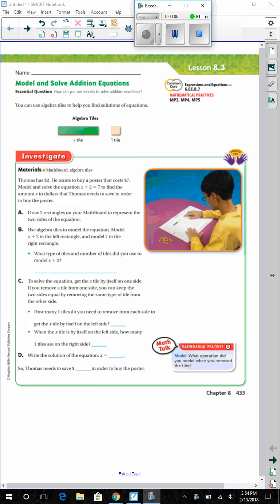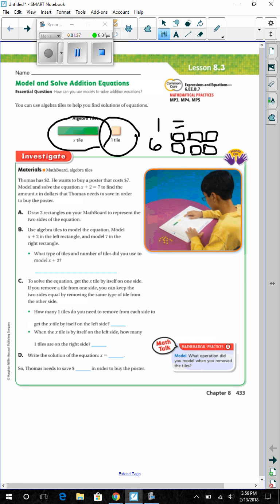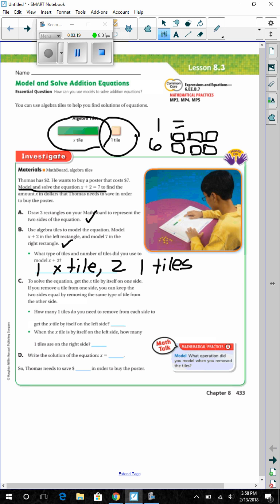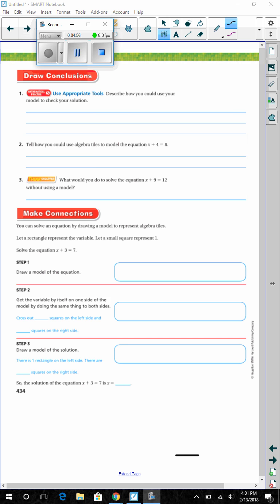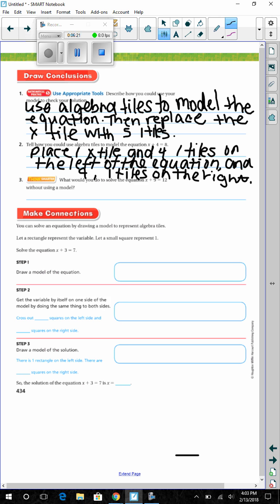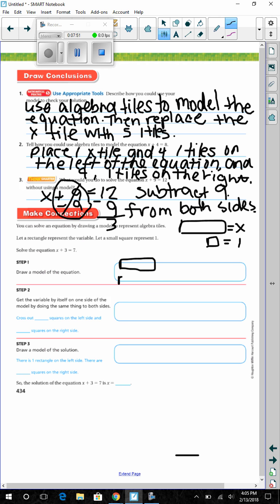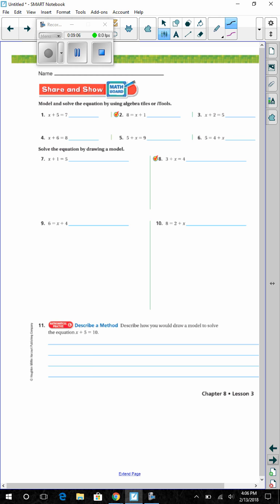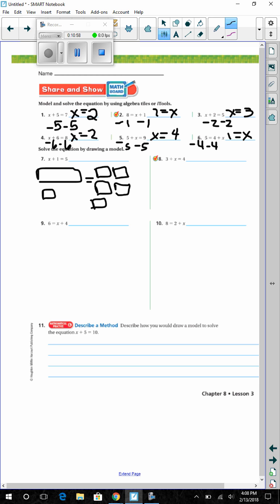8.3 Math Video